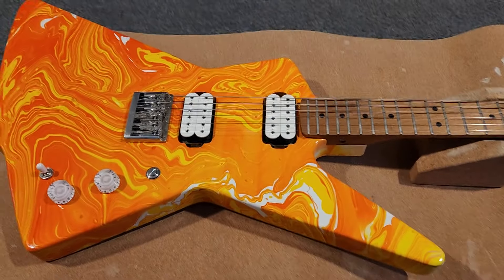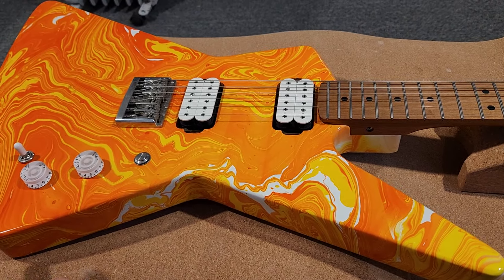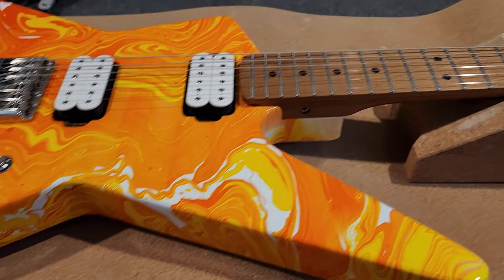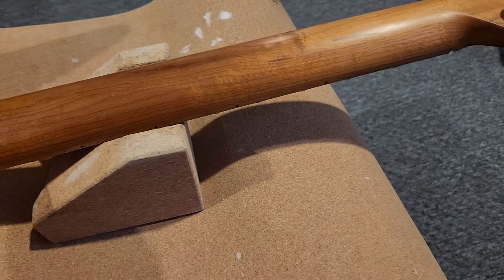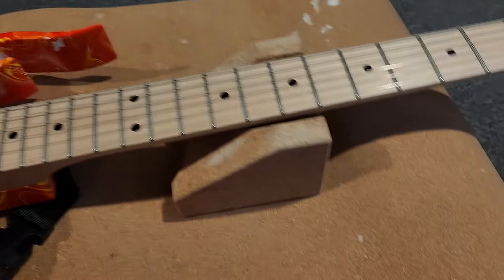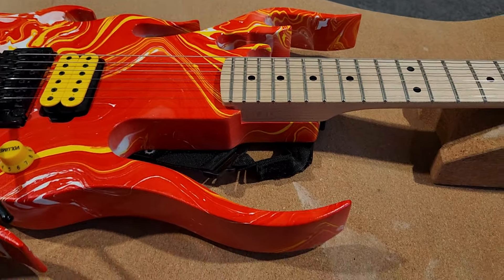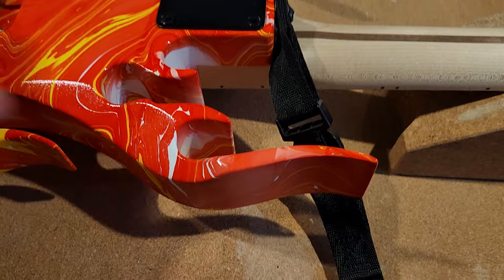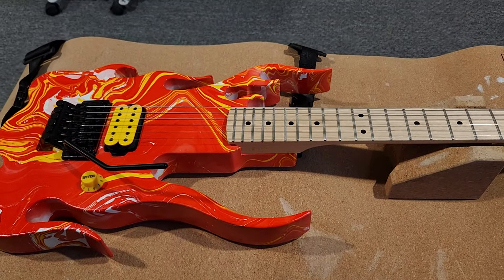More hydro dipping updates, Nomad and Vai!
In this video I go over my Warmoth Nomad and Perle Guitars Vai Flame. Both guitars might be considered 10 footers, meaning their finishes look better the further away they are :D This is part of the learning curve where my water temperature wasn't right. I do plan to refinish both guitars once Magic Marble releases their Orange paint again.